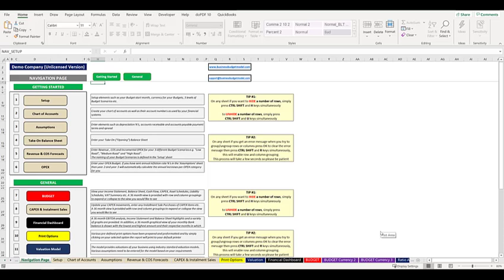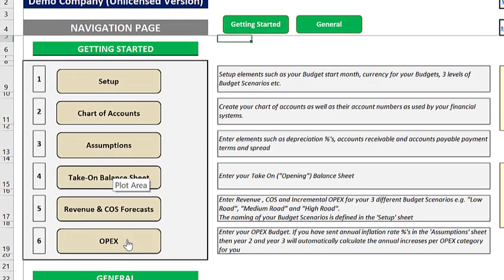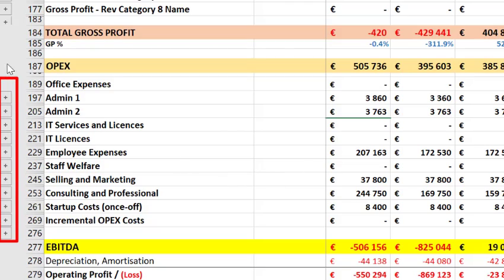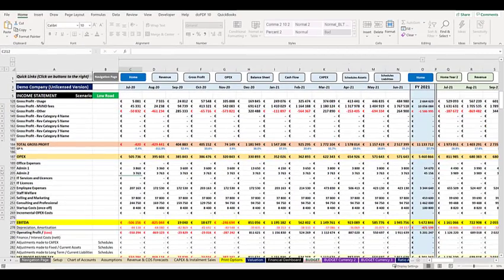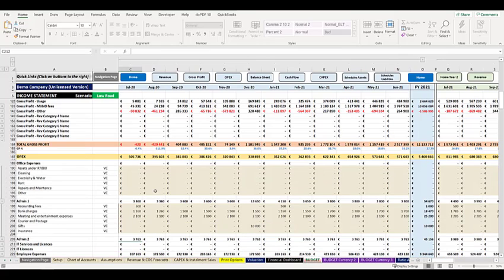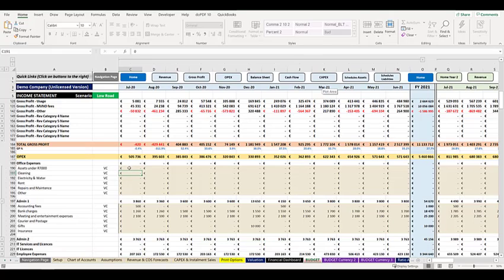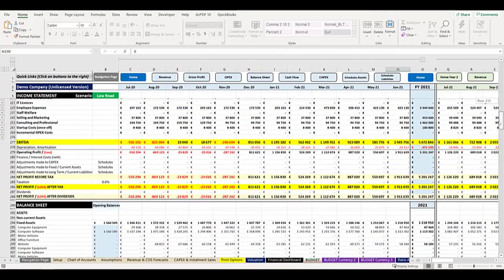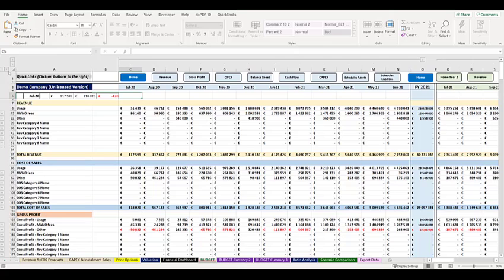Tutorial 6 - BBM OPEX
Brief overview describing how to capture OPEX in Business Budget Model which can be purchased